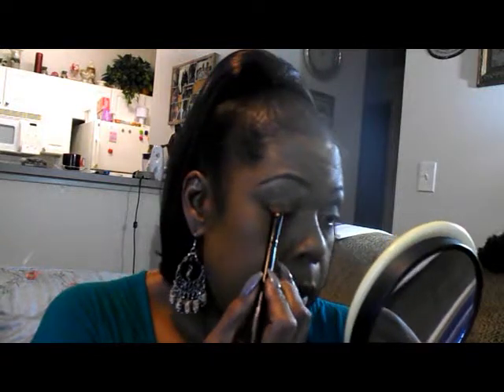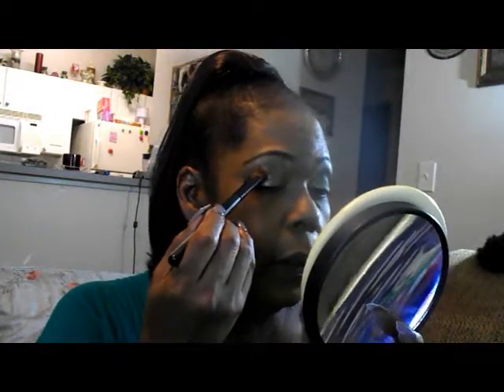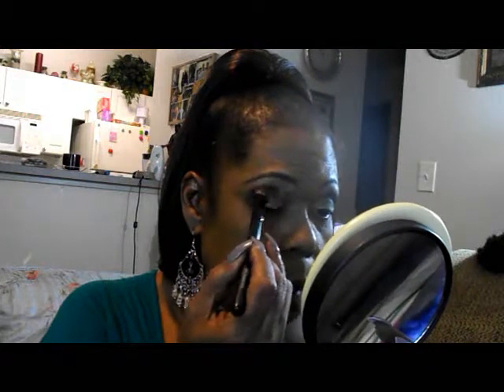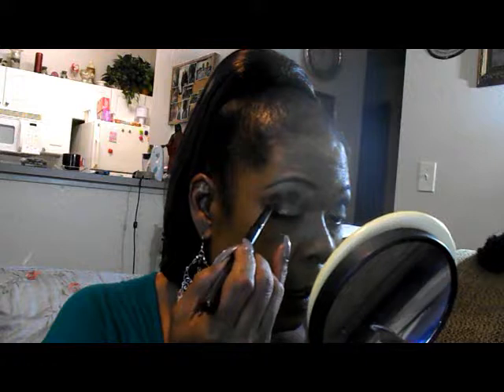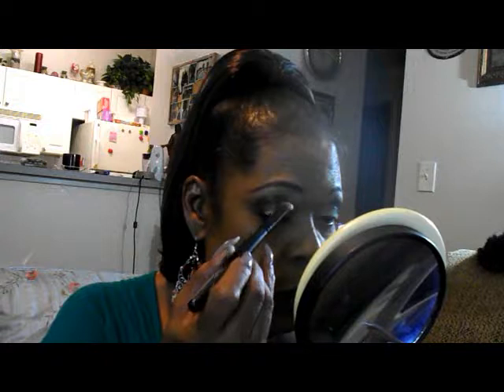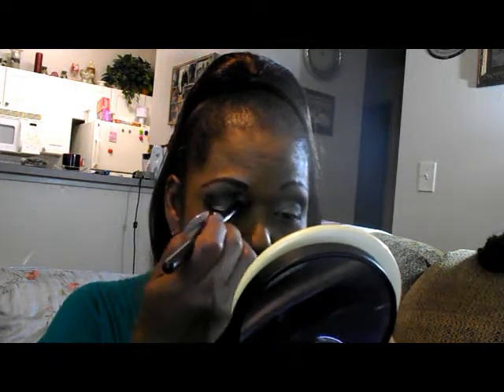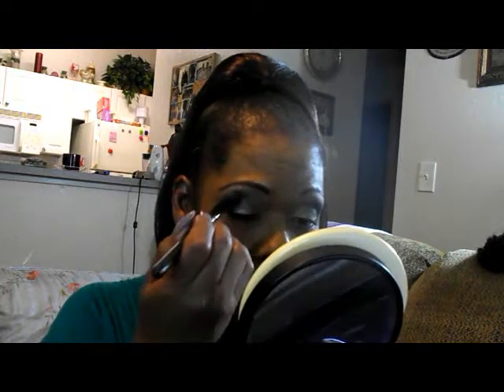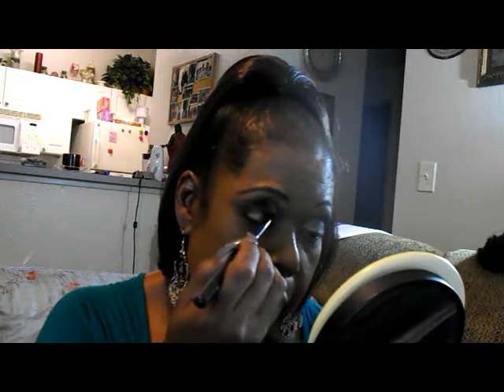DEEP GREEN EYES LOOK 11 01 14